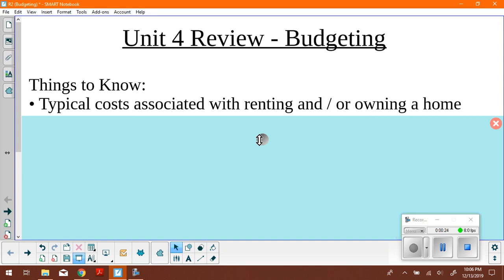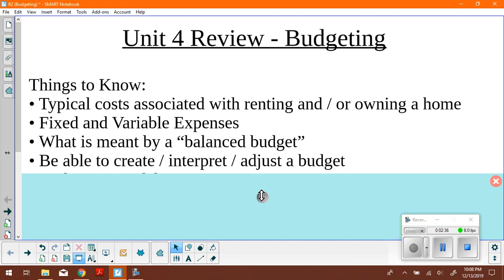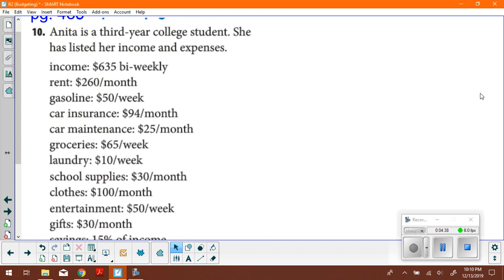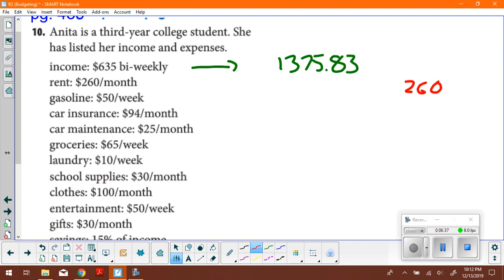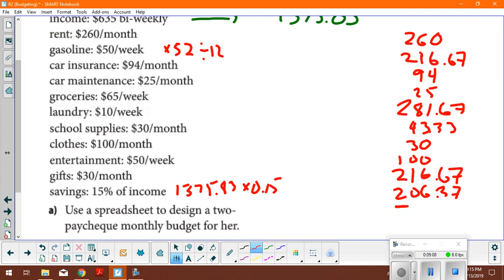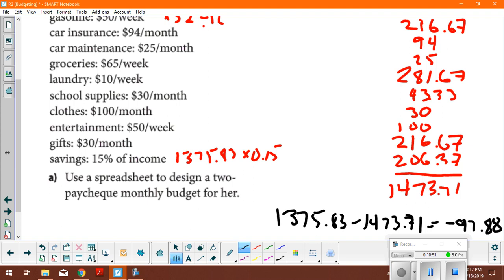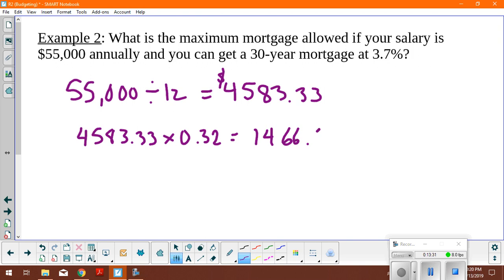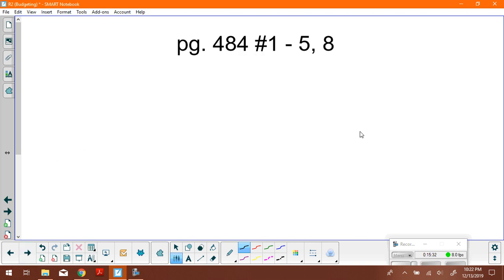R2 Annuities MAP 4C Dec 19